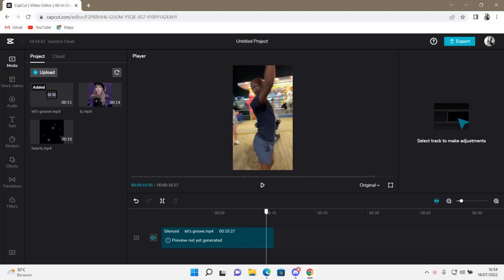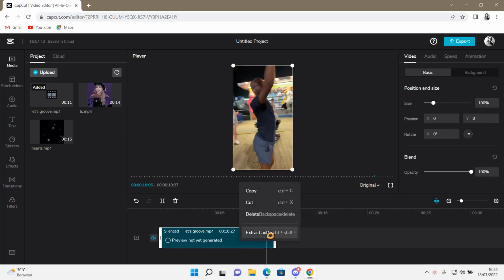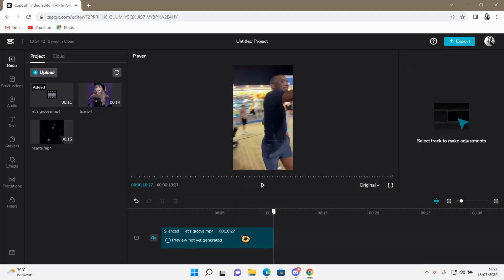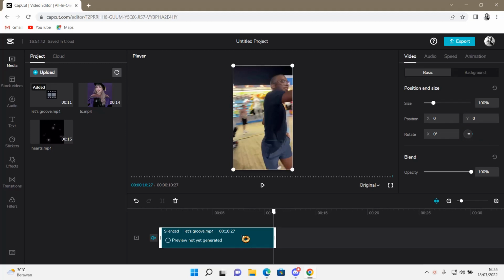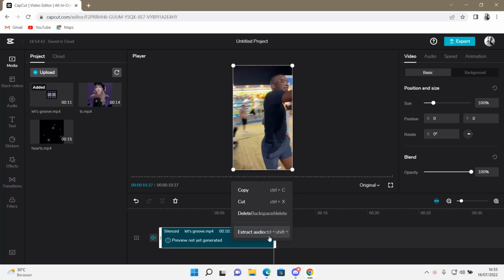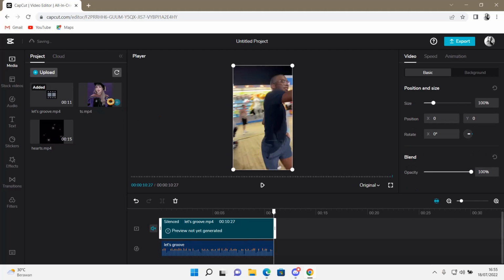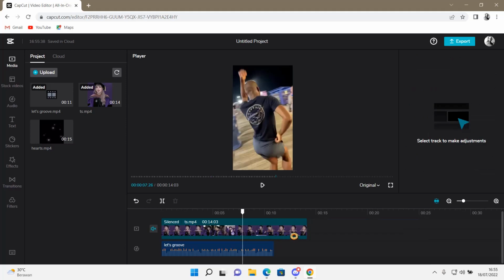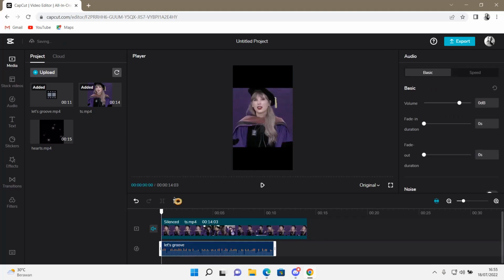How To Extract Audio From Video On CapCut Browser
Extract audio from video by watching this tutorial.